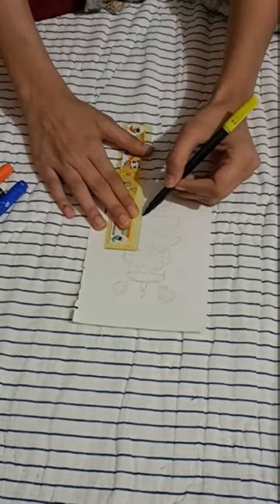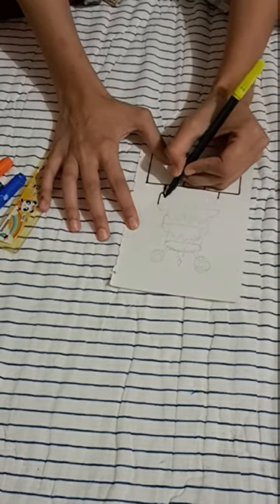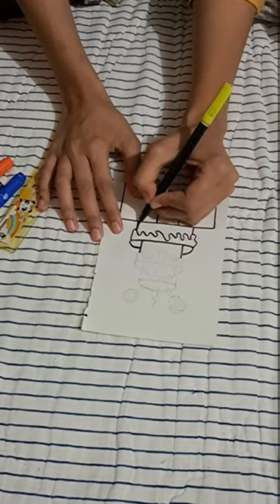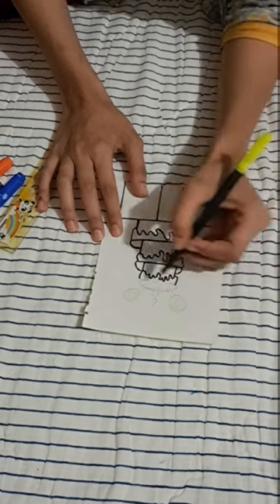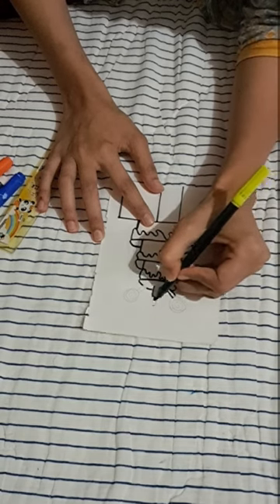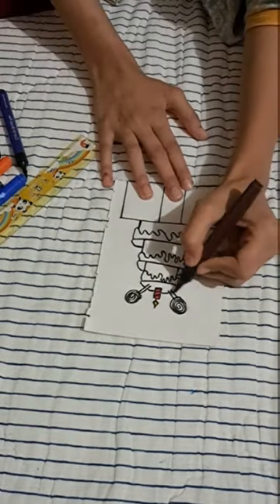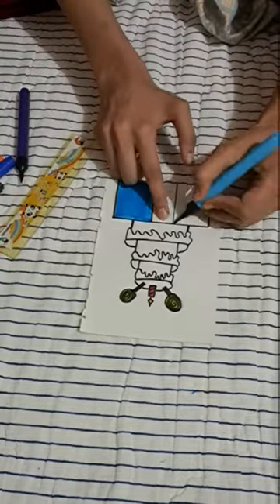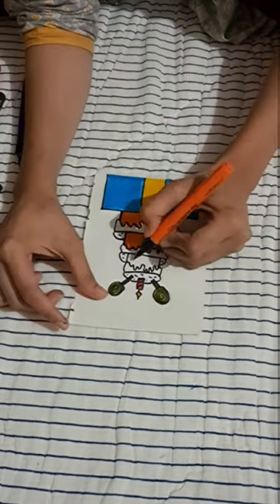easy kids / beginners drawing